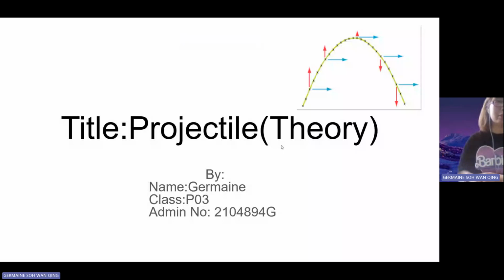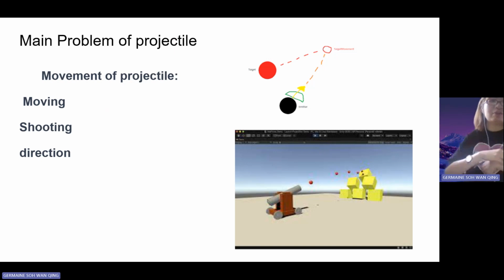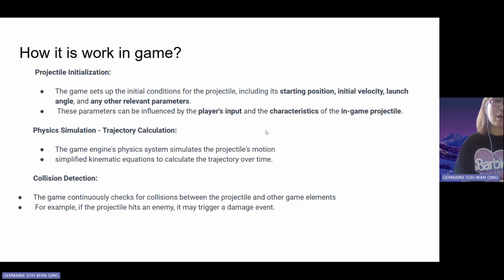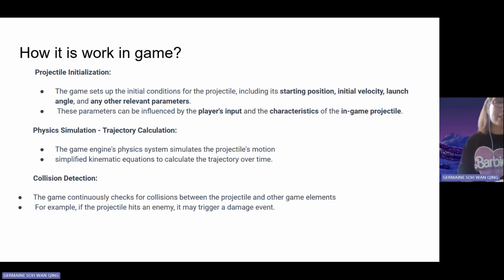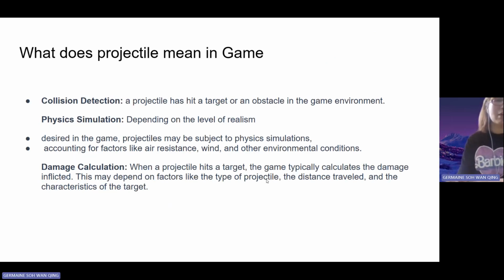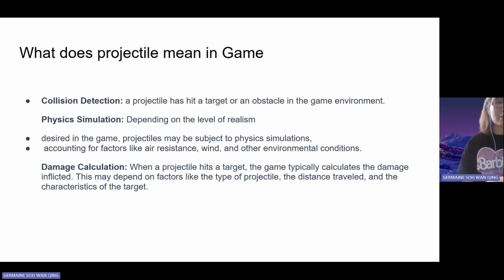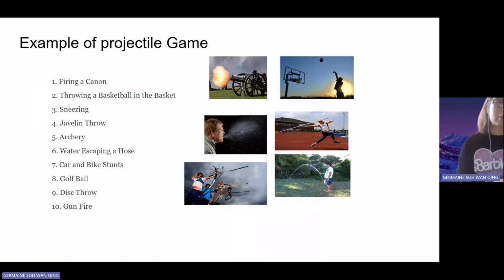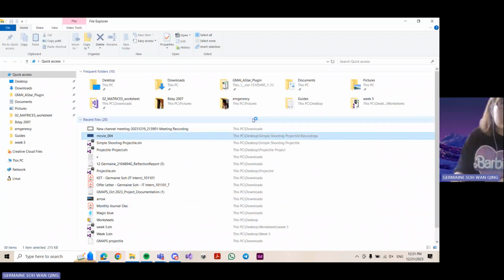GMAPS Presentation 20231221 122654 Meeting Recording